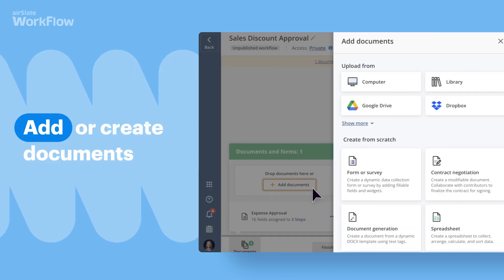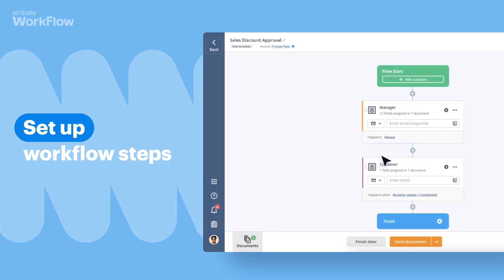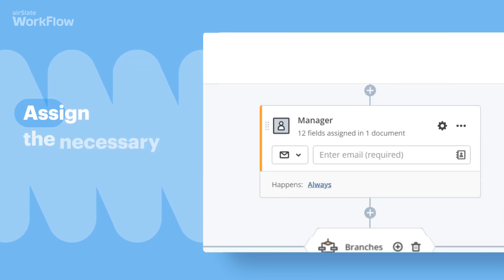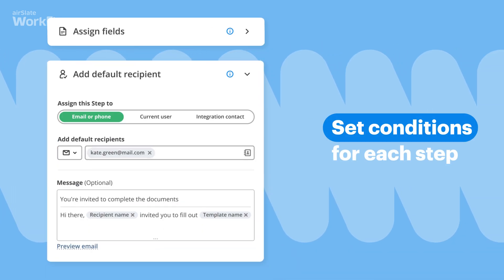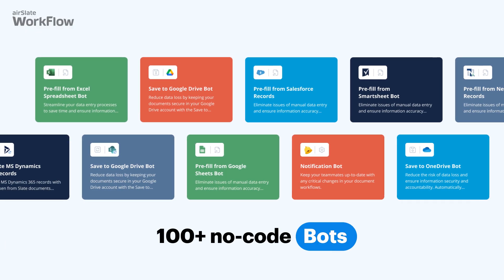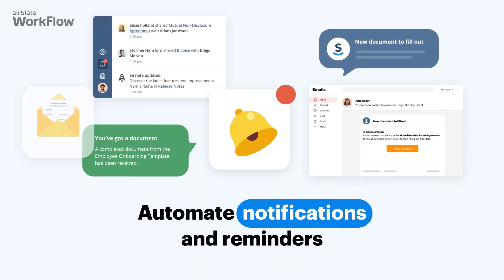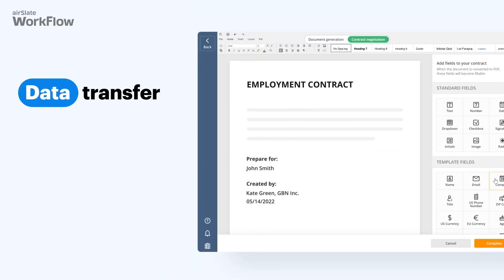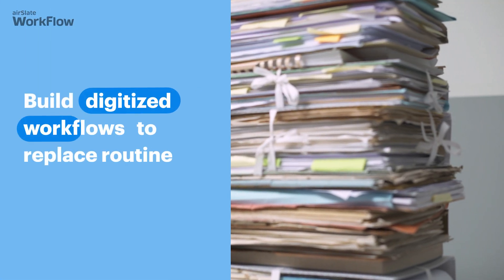No-Code Workflow Builder: What Is It and How to Use?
Create a visual representation of any document workflow with the intuitive drag-and-drop interface. Automate real-time conditional routing and step assignments to set up and launch your streamlined workflows in minutes.

☑️ Automate real-time conditional routing and step assignments to set up and launch your streamlined workflows in minutes.

🔵 Partner with the most powerful business automation platform to delight your customers

🔵 Find everything you need to know about the latest business automation trends